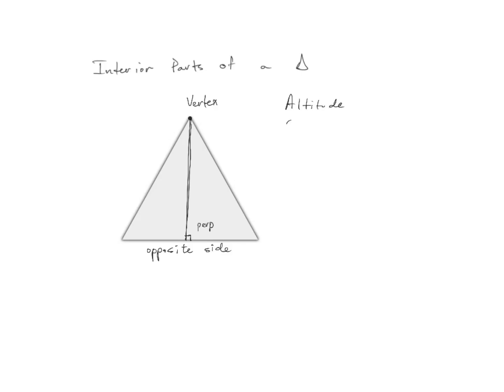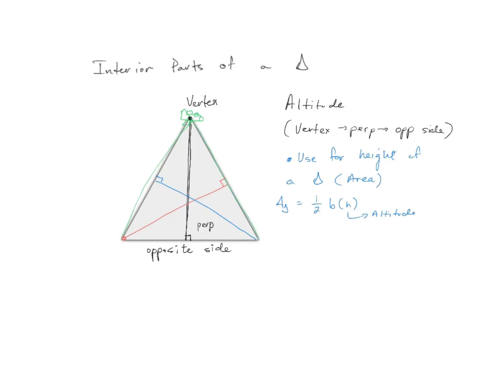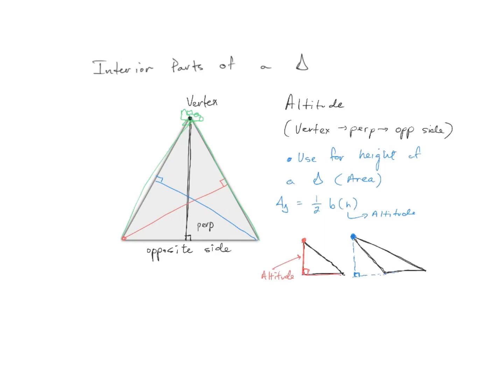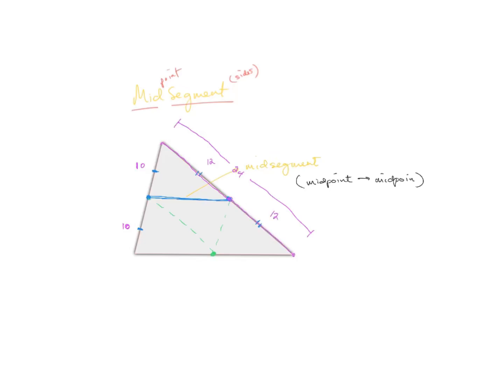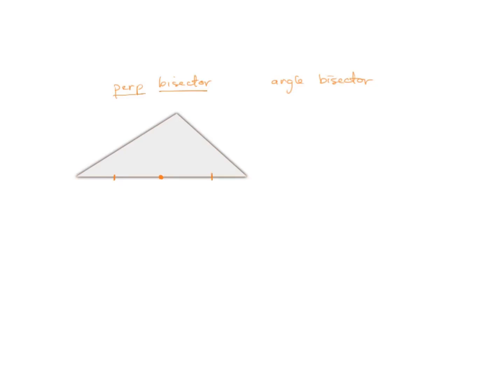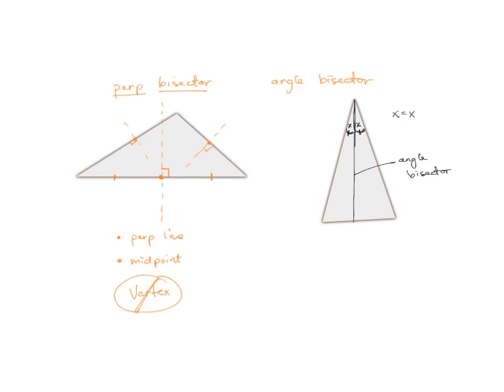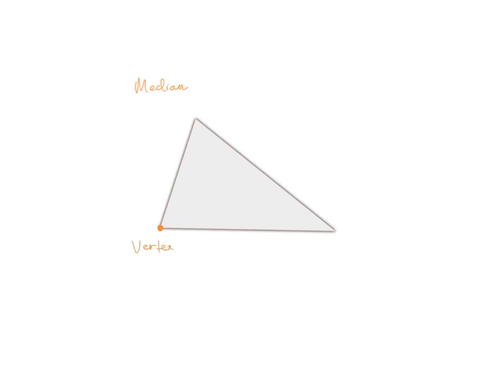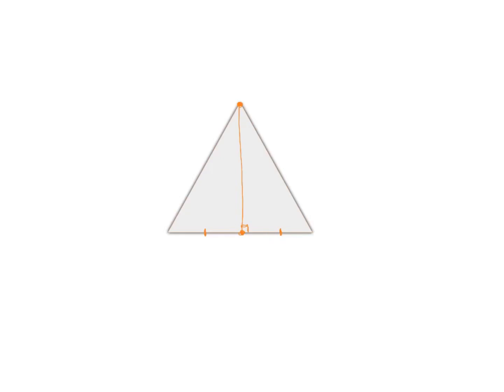How to identify parts of a triangle (altitude, median, mid-segment, perpendicular/angle bisector)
Learn how to identify parts of a triangle by connect vertices, angles, midpoints etc. Use these to uncover measurements of other parts.